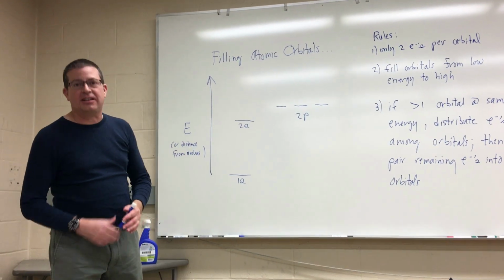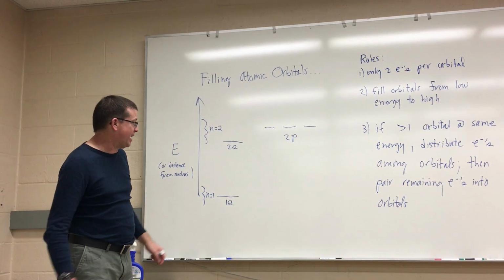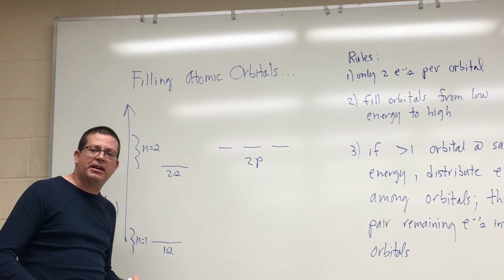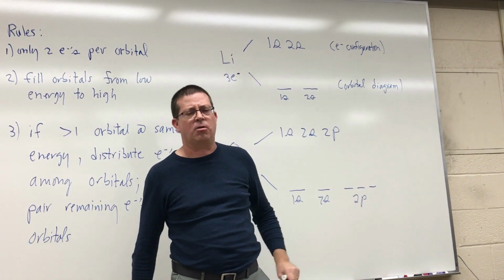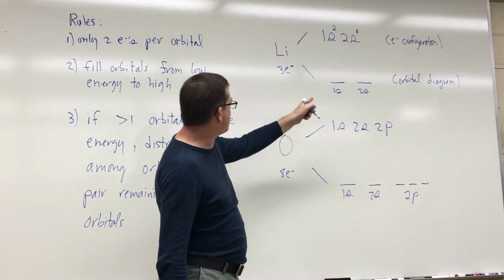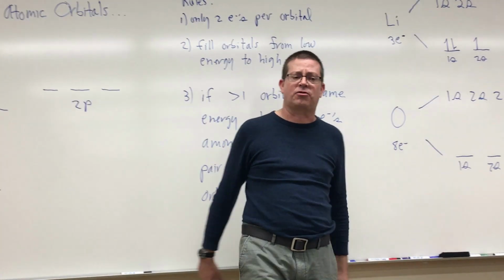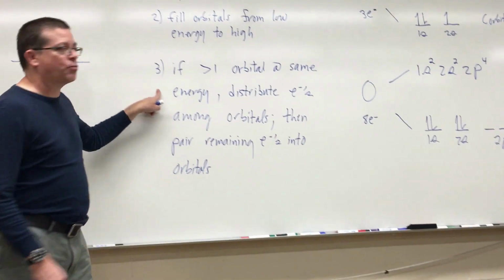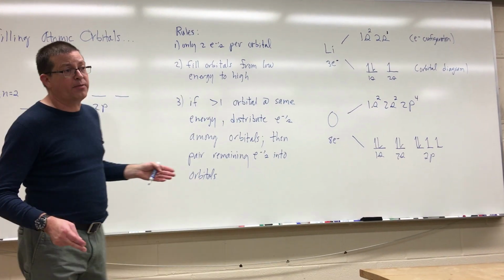Atomic Orbital Diagrams Video 28